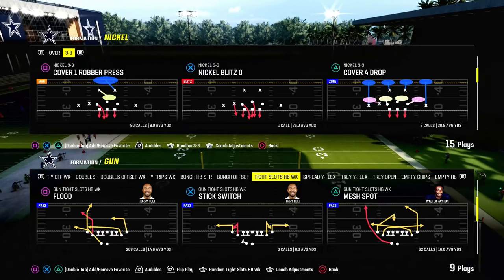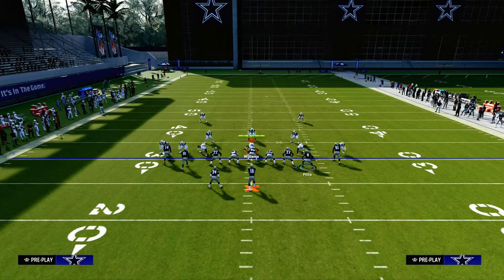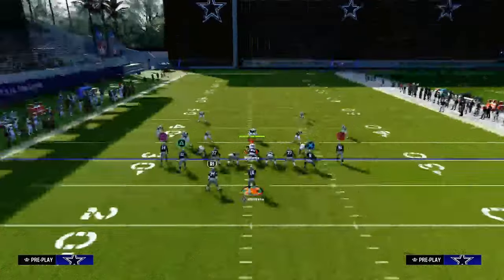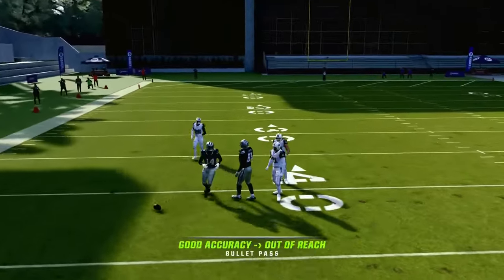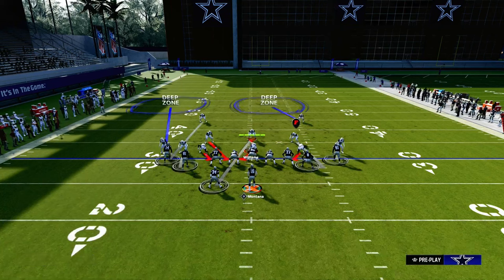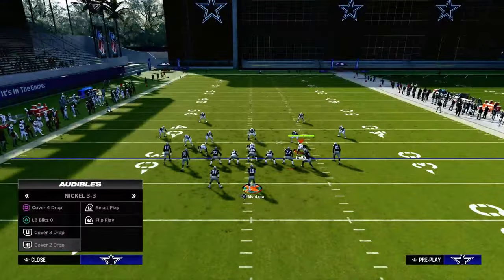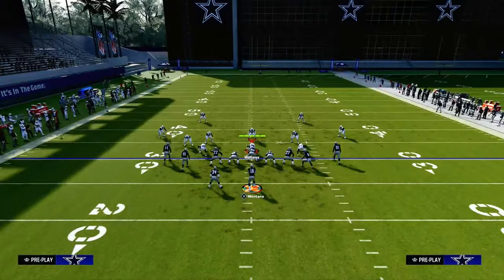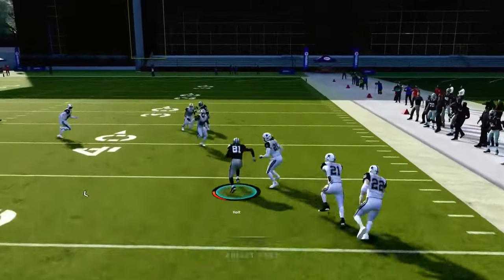The Best Passing Play In Madden 24